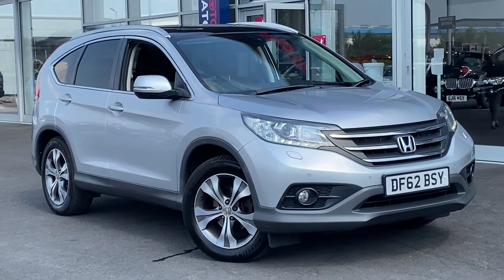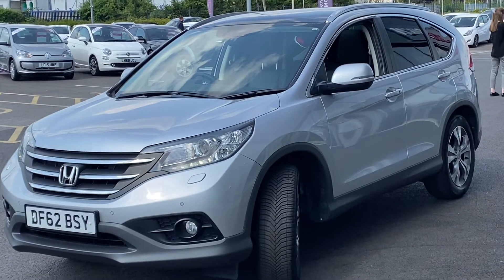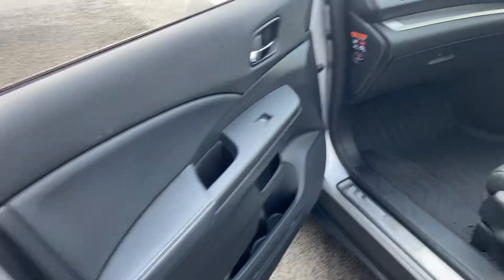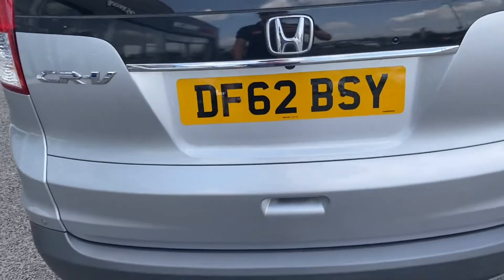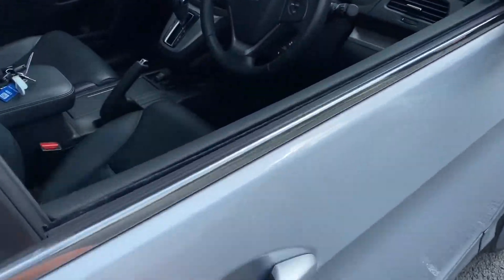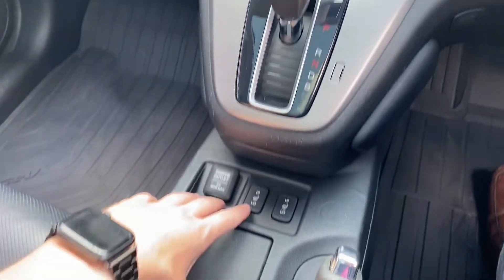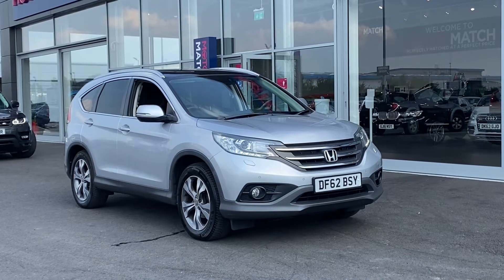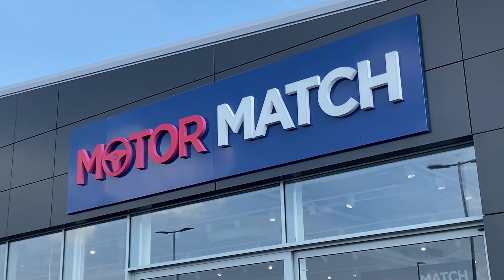Used 2012 Honda CR-V 2.0 i-VTEC EX 4x4 at Chester | Motor Match Used Cars for Sale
Just into our stock, this Honda CR-V 2.0 i-VTEC EX 4x4 in Chester, is now available for sale from Motor Match CHester.